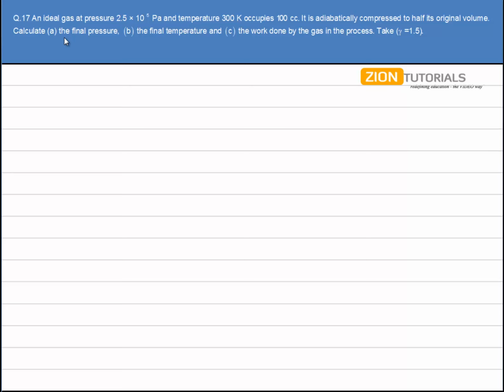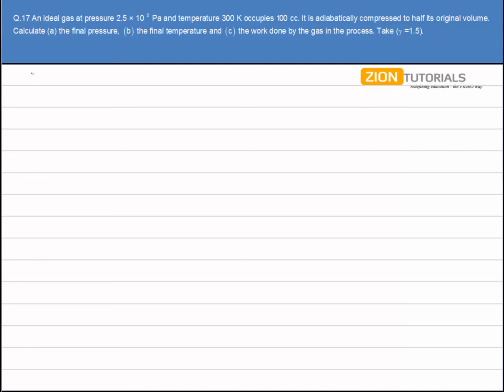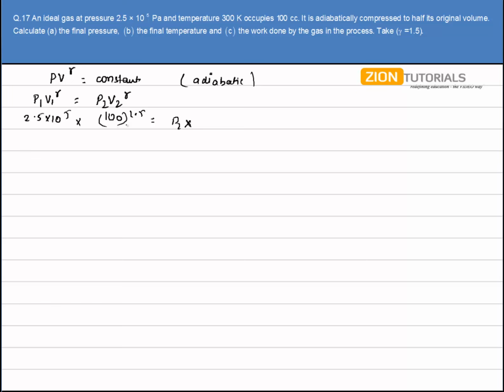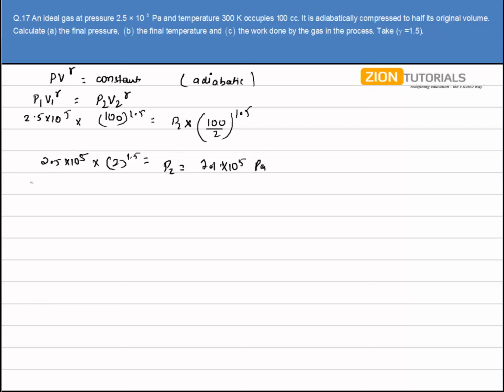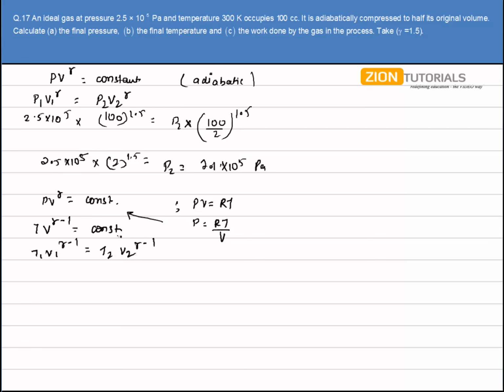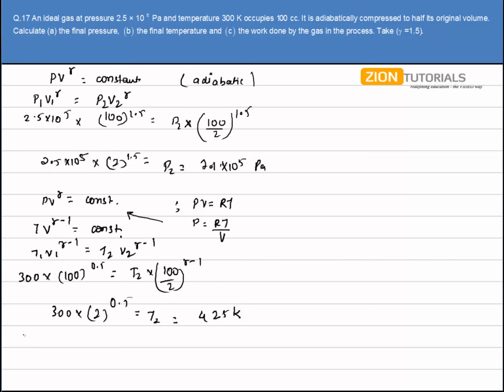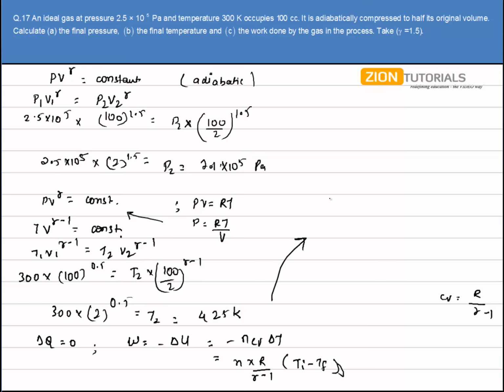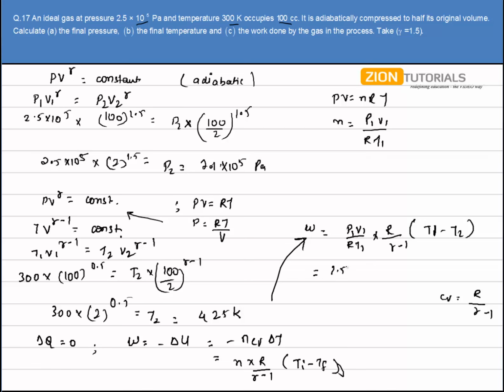specific heat Q 17